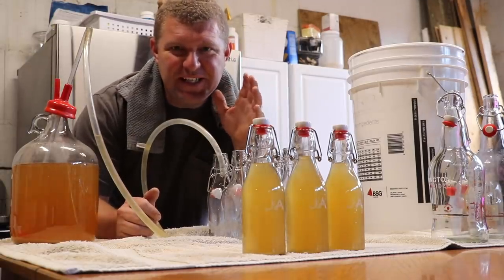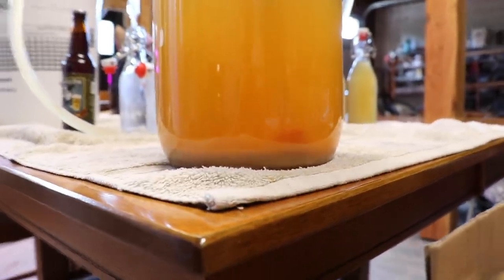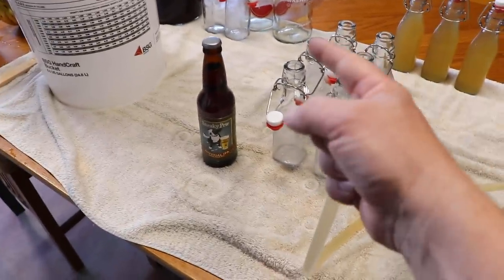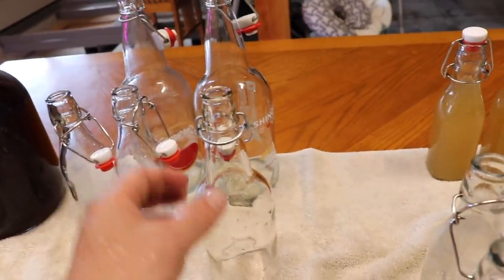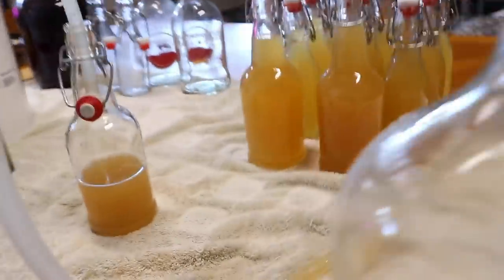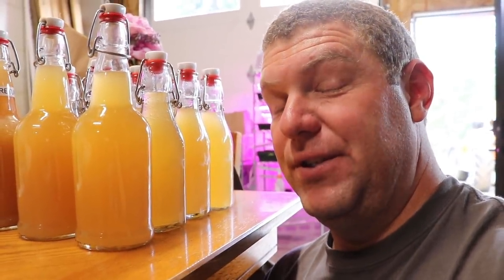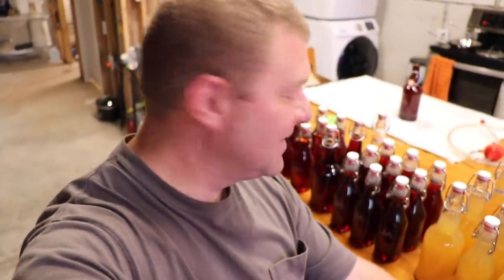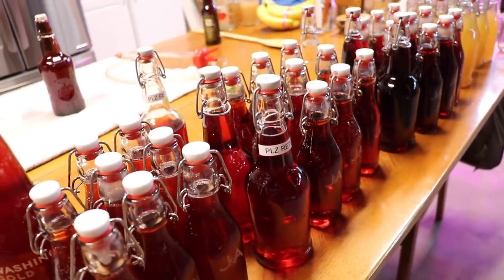Made Wine From Scratch in My Garage - Here's What Happened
8.5 oz bottles
Winemaker’s recipe handbook

We drilled a well & you’ll never believe what happened